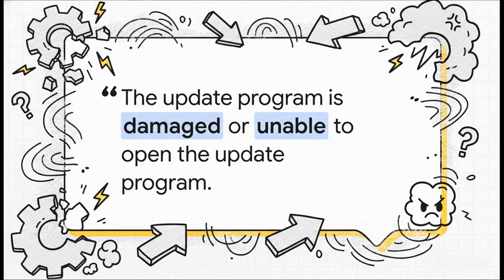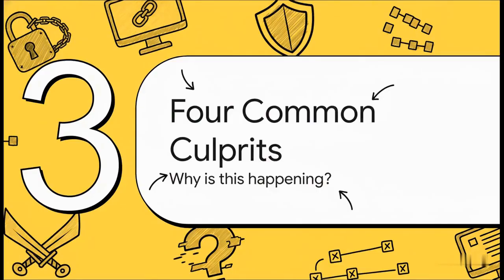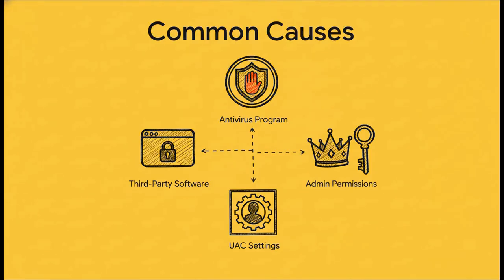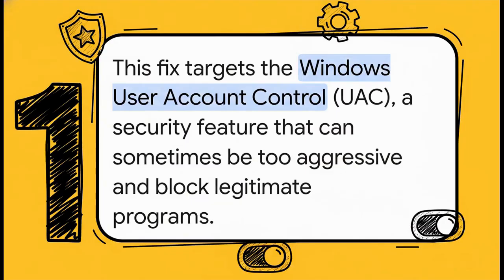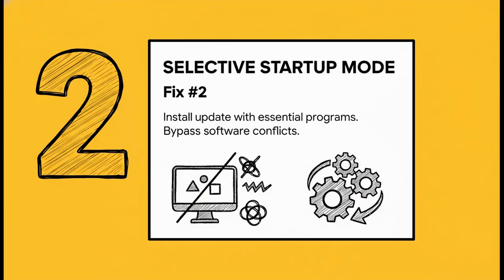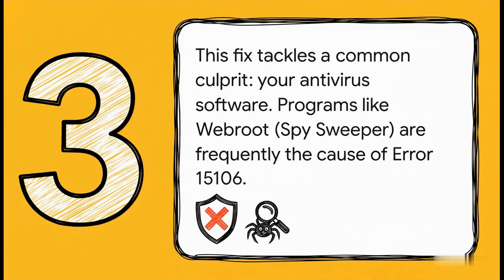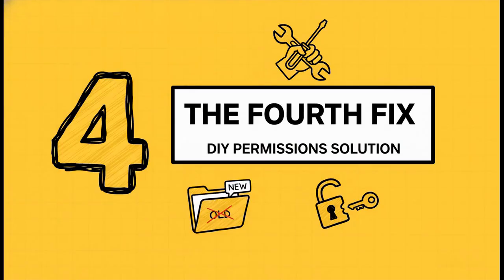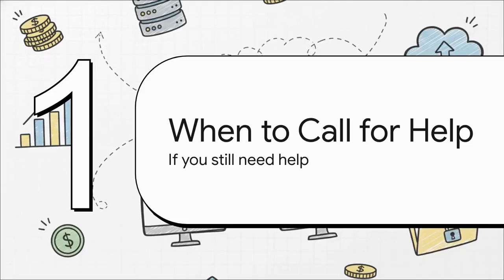How to Fix QuickBooks Error Code 15106 | QuickBooks Update Error (Step-by-Step Guide)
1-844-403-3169 Struggling with QuickBooks Error Code 15106 while updating QuickBooks Desktop or Payroll? This error usually happens due to incorrect file permissions, security software blocking updates, or issues with the Intuit Digital Signature Service.

In this video, we’ll walk you through simple, proven steps to fix Error 15106, including:

Checking the Intuit Digital Signature Service

Fixing folder permission issues

Running QuickBooks as Administrator

Adjusting antivirus and firewall settings

Repairing QuickBooks components

Follow this guide to restore updates and get your QuickBooks running smoothly again.

📞 Need expert help? Contact Accurate Flow for professional QuickBooks support.